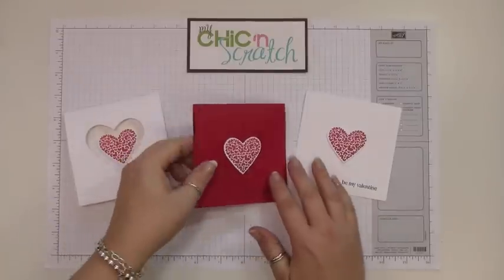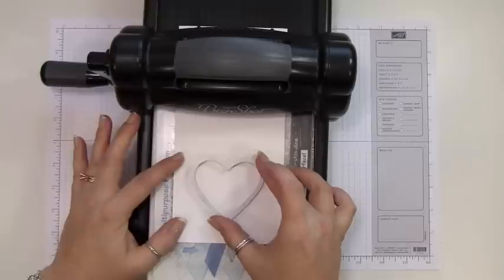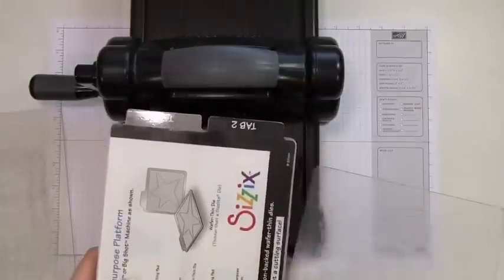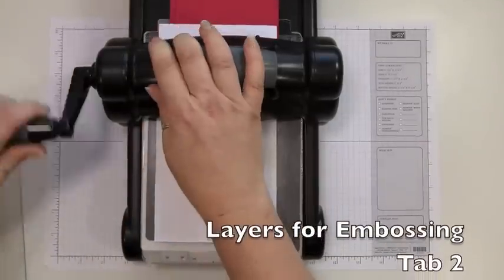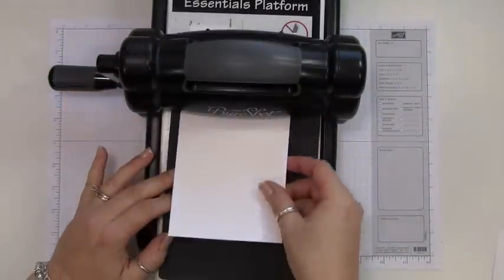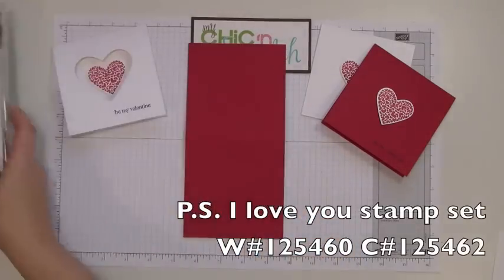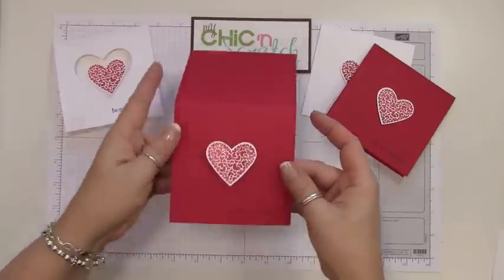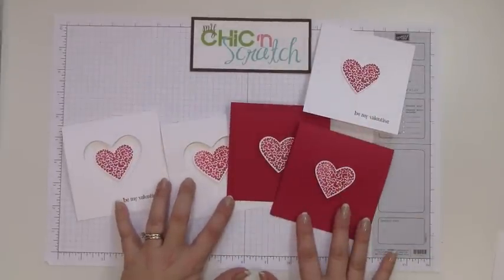How to Cut and Emboss with the Framelits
How to cut and emboss using the Framelits with Stampin Up Demonstrator Angie Kennedy Juda.